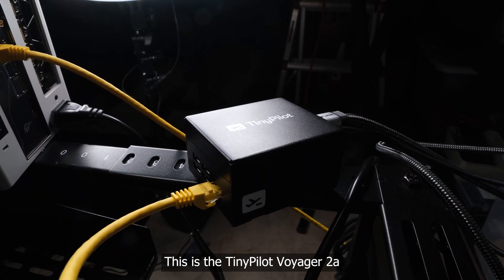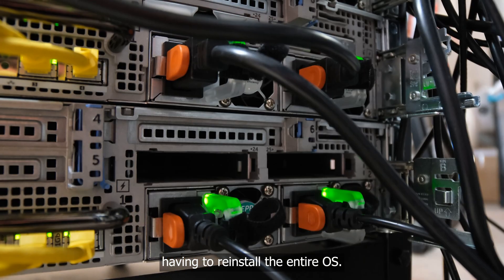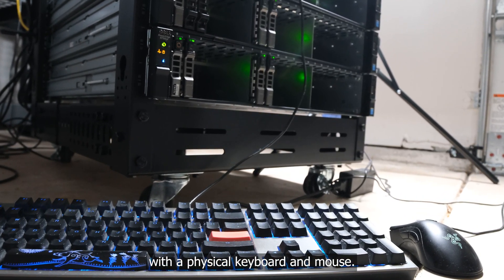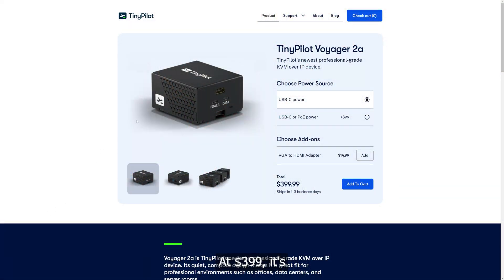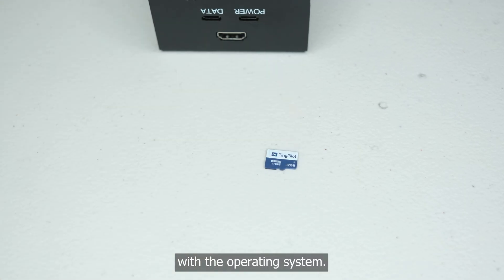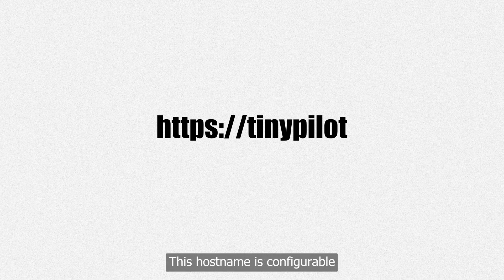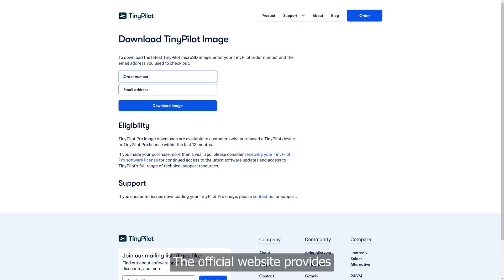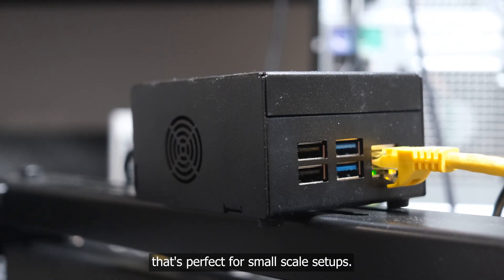This is what I use this to Manage My AI Servers in My Home Lab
0:00 Introduction
0:36 KVM over IP
1:02 TinyPilot KVM
1:54 Price and Options
2:14 Build
2:46 Getting Set Up
3:25 User Interface
3:50 Security
4:09 Installing an Operating System
5:44 Factory Reset